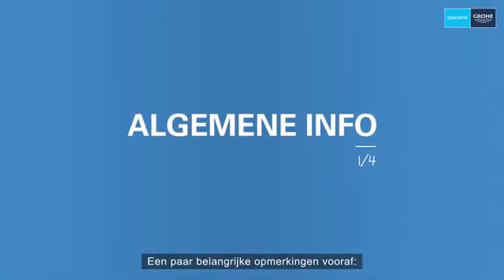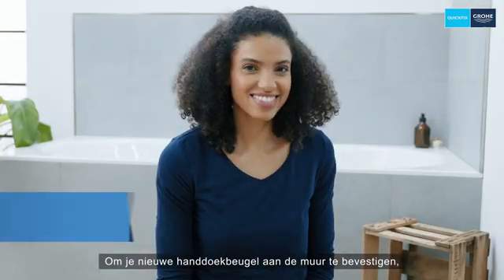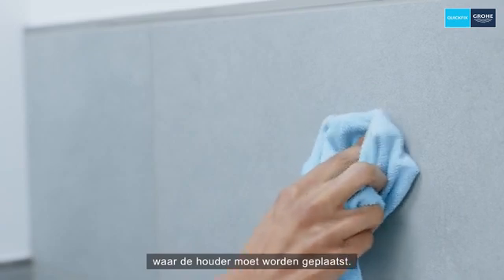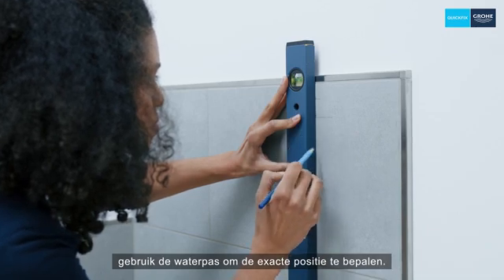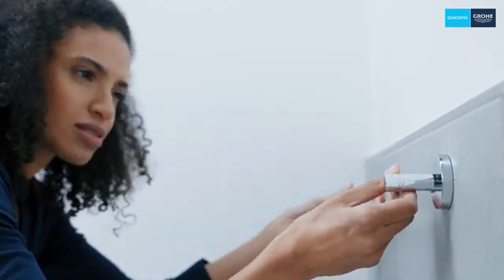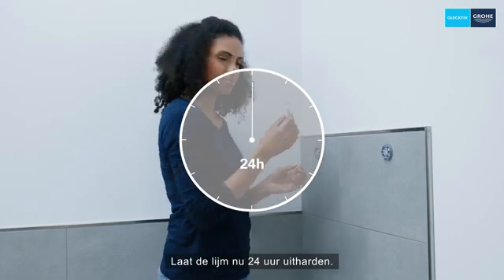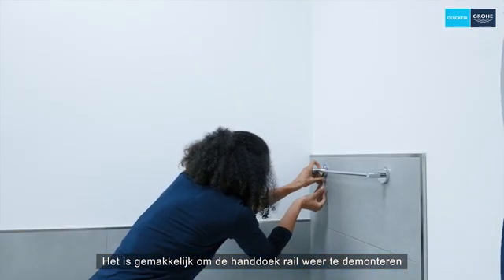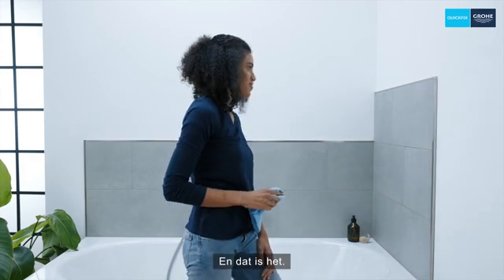Install : GROHE QuickFix Zelfklevende accessoire met twee bevestigingspunten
Ontdek meer informatie over het doe-het-zelf concept van GROHE QuickFix, de GROHE QuickFix producten, de GROHE QuickFix trends... en meer...